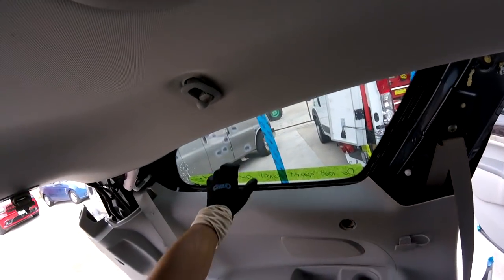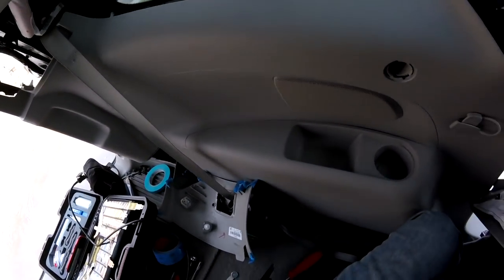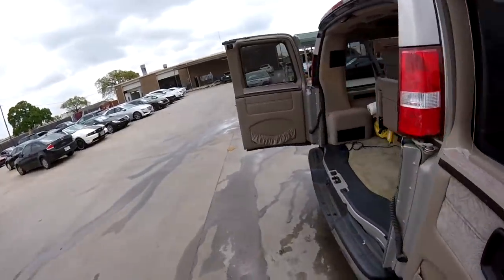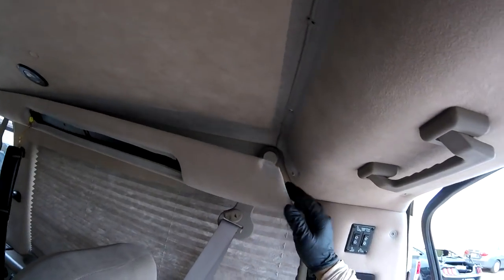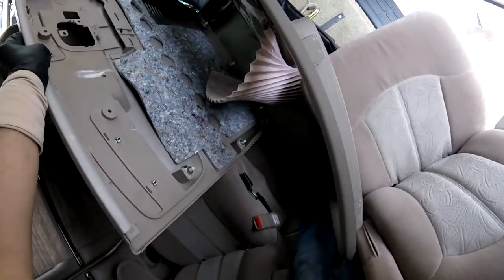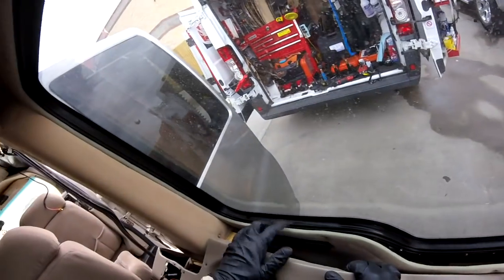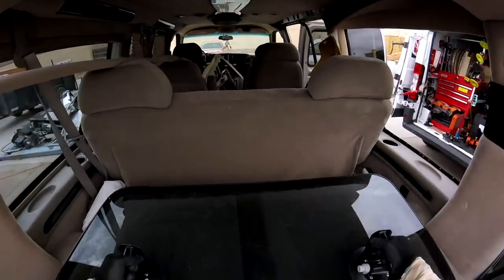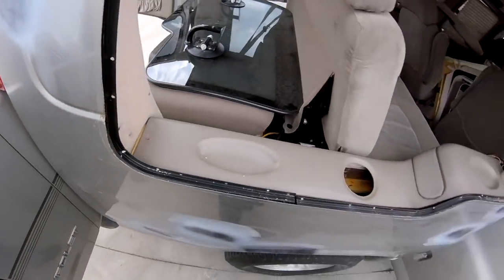The E-TOOL FROM BTB QUARTER GLASS PULL OUT AND REGENCY. VAN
My first cut with E-TOOL FROM BTB